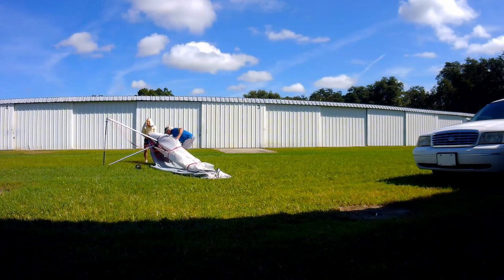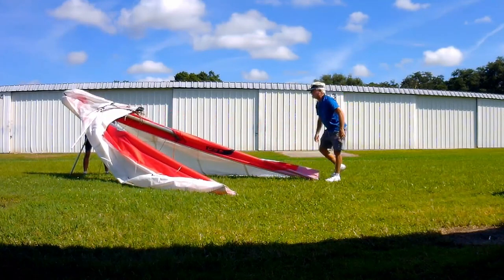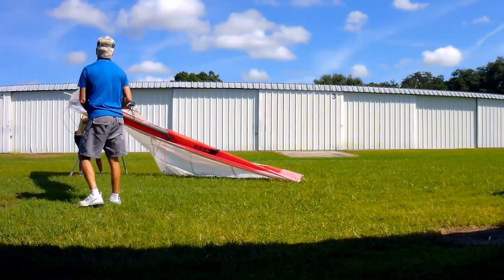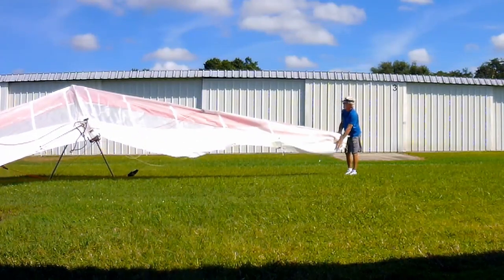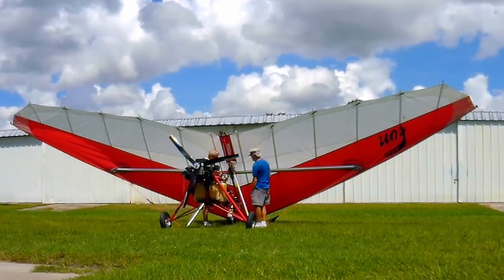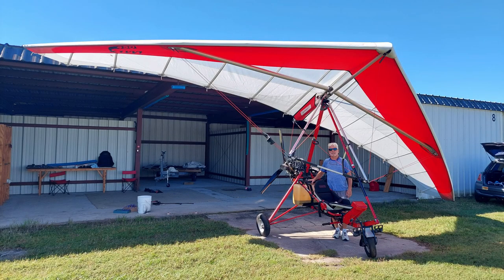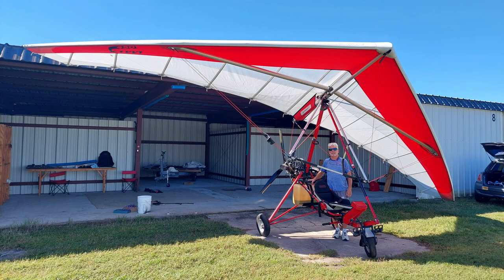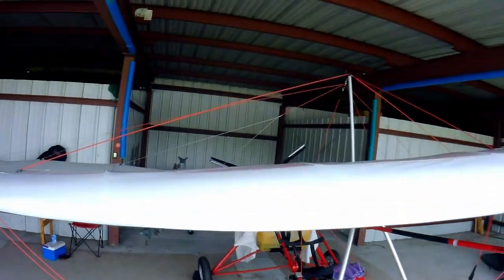Wing Assembly for Trike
10 hour flight student buys trike and is making it airworthy.